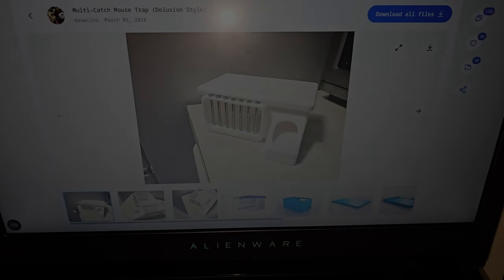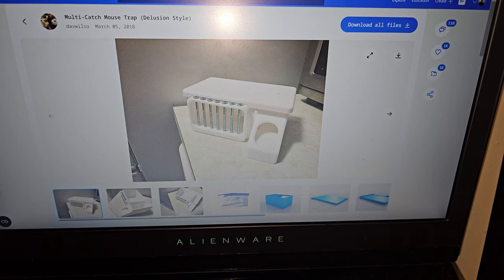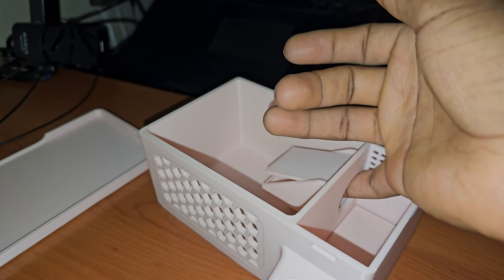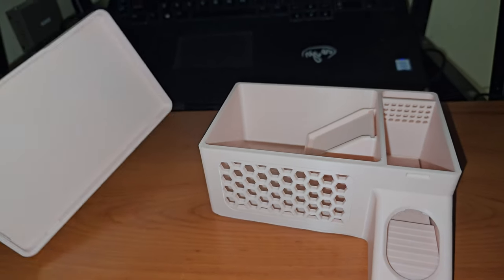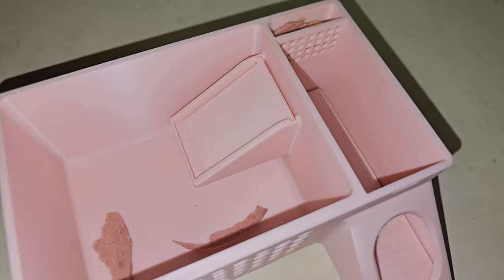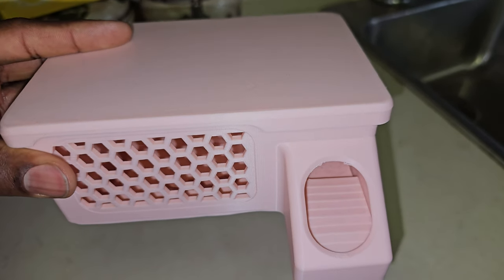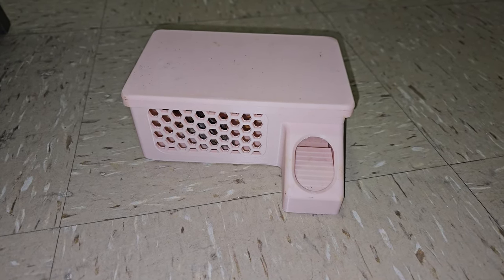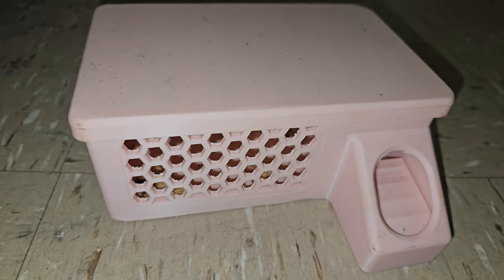Best Mouse Trap? Multi-catch live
3D printing in multi catch mouse trap.